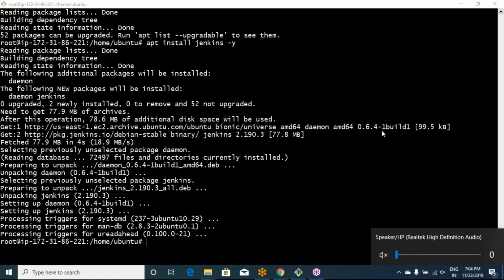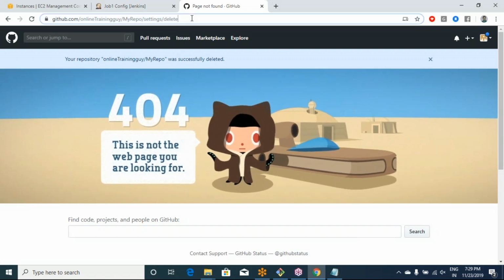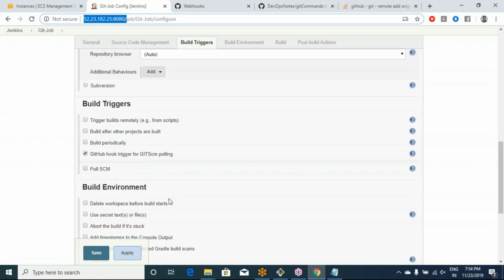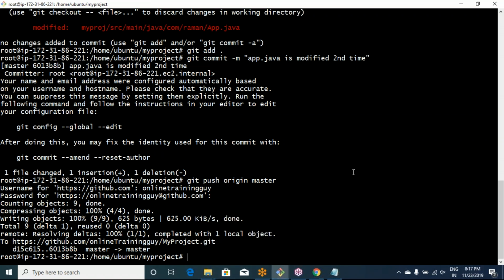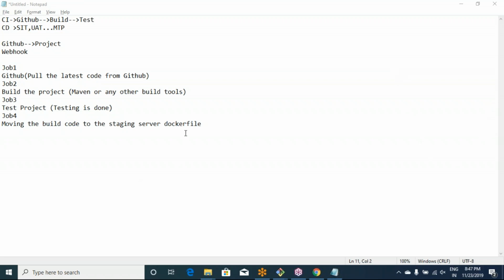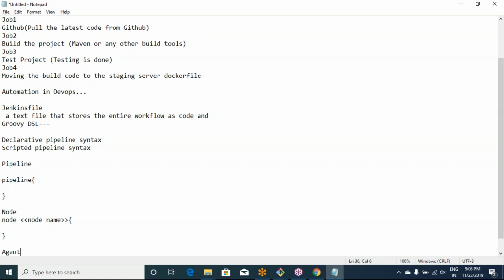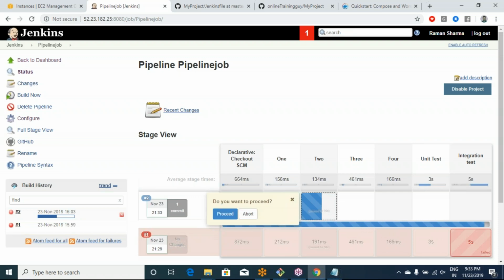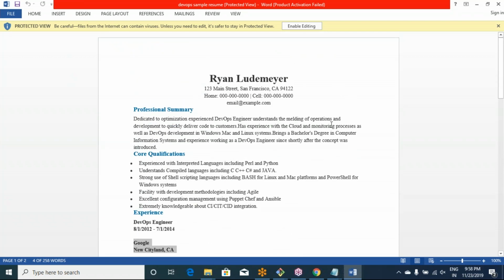Jenkins 2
Jenkins Part 2